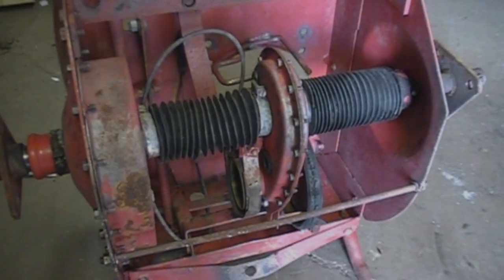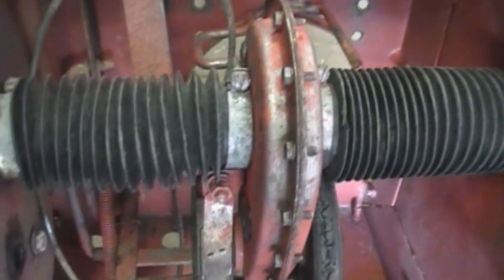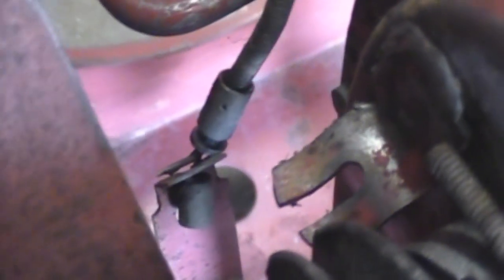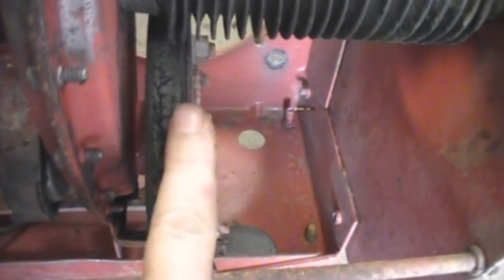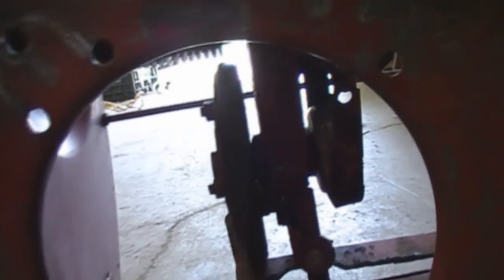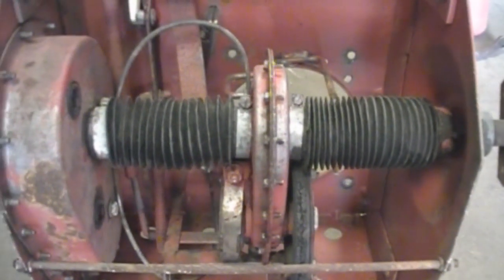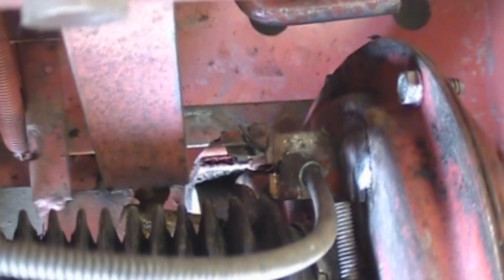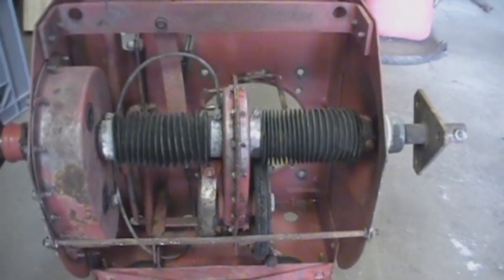Update: I cleaned my dirty old snapper!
Just a bit of an update, haven't done much BUT I did give my dirty old Snapper a good cleaning. (chuckle) I also fixed the cable hold down clip for my auxiliary brake (the reason why I had so much slack to begin with). I knew there was something amiss with that aux. brake setup, I just couldn't SEE it til now! LoL

WoW There's this, that and the other thing under all that grease and sludge!! LoL